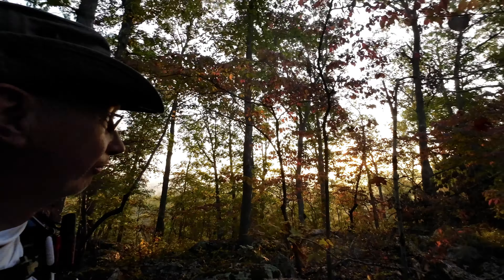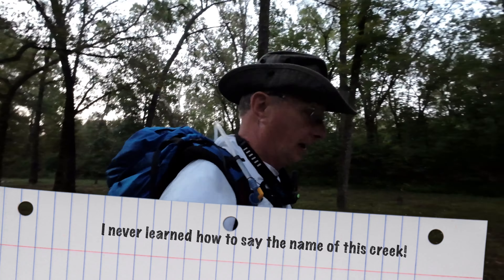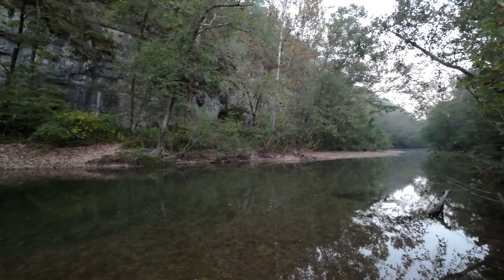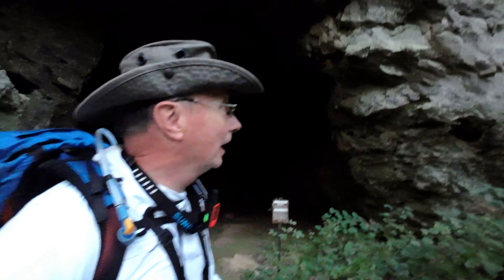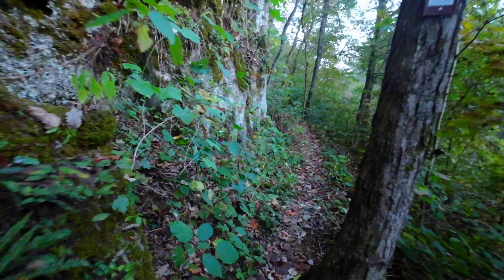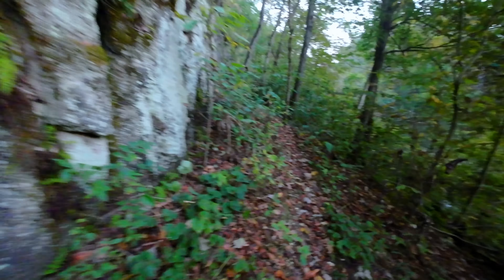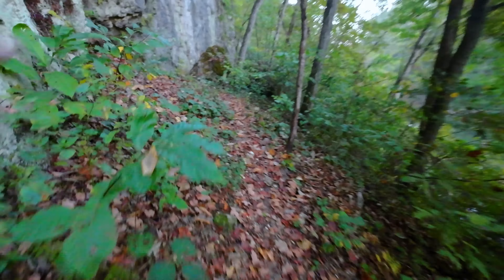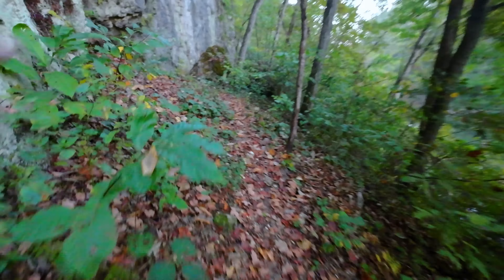Surviving The Ozark Trail | Survival In The Ozarks | Ozark Outdoors Resort | Ozarks Camping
✨Hello everyone welcome to my video. Join me, Wandering Monk, as I embark on a captivating adventure along the Ozark Trail! In this video, I take you on a journey from the scenic drive to the trailhead at Ozark Outdoors Resort, near Leasburg, Missouri, to my serene campsite nestled by Courtois Creek. There are challenges to surviving the Ozark Trail. I give you an update on Osprey's Exos 48 Backpack.

🌲 Experience the beauty of the Ozarks: Watch as I immerse myself in the breathtaking natural landscapes, winding through lush forests and picturesque creeksides.

🏕️ Camp under the stars: Follow along as I set up camp for the night, sharing tips and insights for hiking solo in nature's backwoods.

🌅 Relax and unwind: Take in the tranquil sounds of nature as I reflect on the serenity and solitude of the wilderness.

Whether you're an avid hiker seeking inspiration or simply looking for a virtual escape to nature, this video has something for everyone.

Here is some of the equipment that I use.

Final Cut Pro 10 Editing Software
iPad with LumaFusion editing app

Timestamps:
00:00 - Introduction
01:00 - River Crossing
03:50 - Arrived at the Bat Cave
04:30 - Hiking Through The Narrows
06:00 - Rock Cliffs along the Trail
06:30 - Hint of Autumn
07:40 - Peek at the Peaks
08:00 - Update Pack Review - Exos 48
14:10 - Pros and Cons of the One-Bottle Hydration System
17:02 - Closing Thoughts
Thanks for joining me on this unforgettable journey along the Ozark Trail.

MONK’S a LIVE! Hall of Winners🏆
Kaat Schwind - Steps by Kaatje - 1/3/23
Nicole Edmonds - Nicole Hikesalot - 1/9/23
Kenneth Good - Bestill on the Trail - 1/16/23
Jason - All Terrain Coffee & Camping - 1/23/23
IceBear Hikes & ATypical Hiker - 1/30/23* Tied winners!

Purchase my book - Schooled by the Smokies now!

Shock Cord 1/8"
Shock Cord Locks

Earn money from your own photos and videos! Check out Wire Stock!

💢Follow us now to get all kinds of updates 💢

🌟Thanks for visiting and supporting the channel! 👍